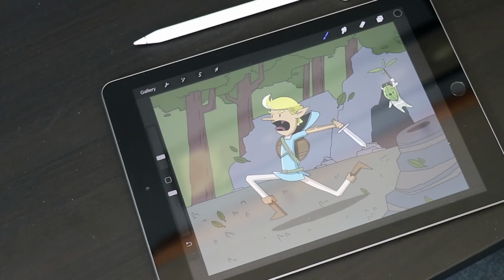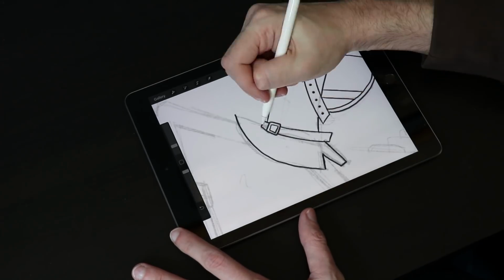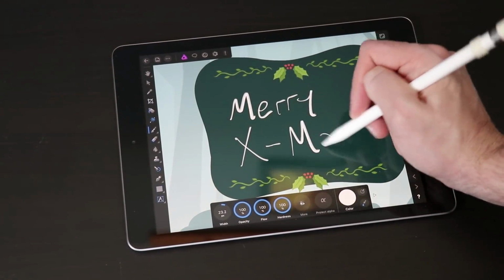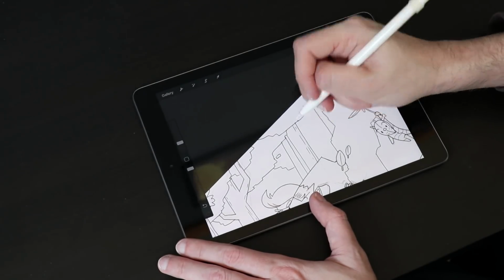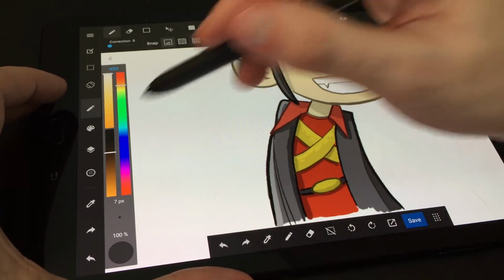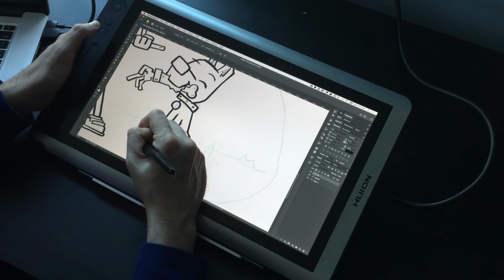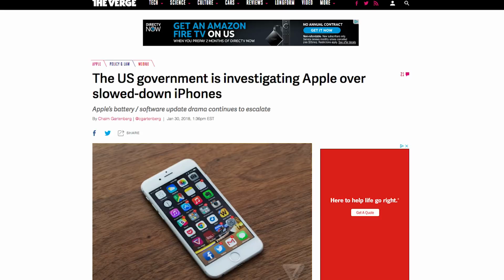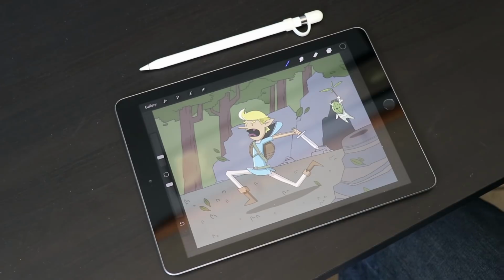iPad 2018 Review - An Illustrator's Take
The new iPad pro 6th generation is out and it has Apple pencil support now. How does it hold up for illustration compared to the iPad Pros? Let check it out.

TEACHING ZOMBIES ADOBE ILLUSTRATOR COURSE